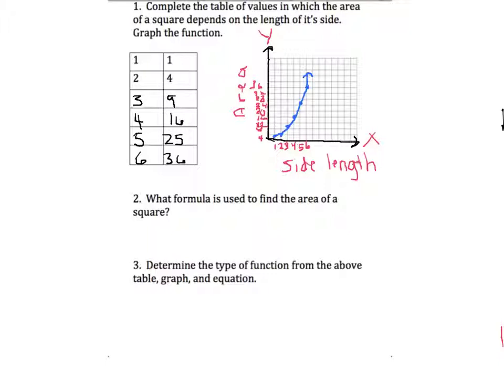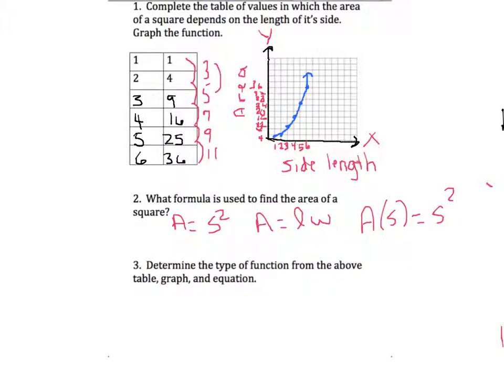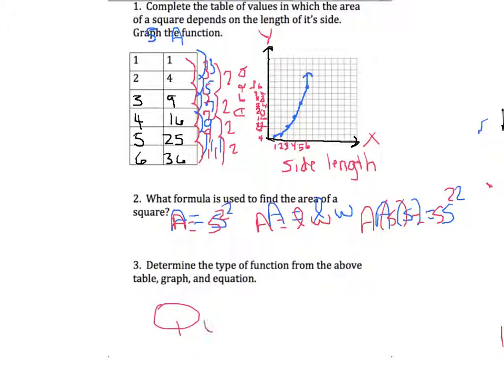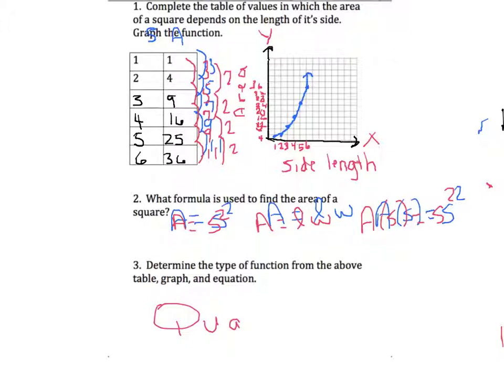Warm up- area of a square